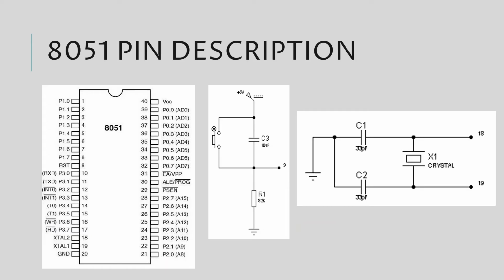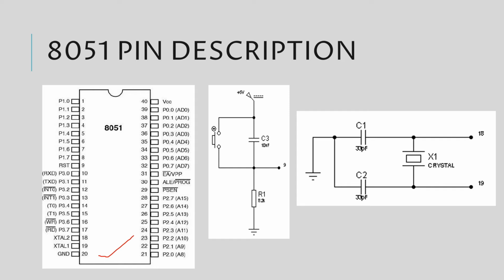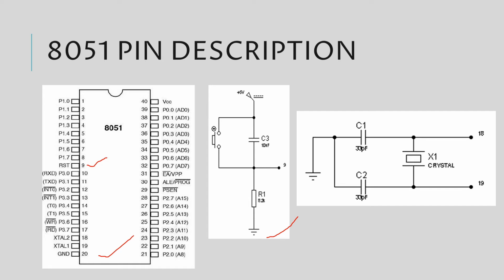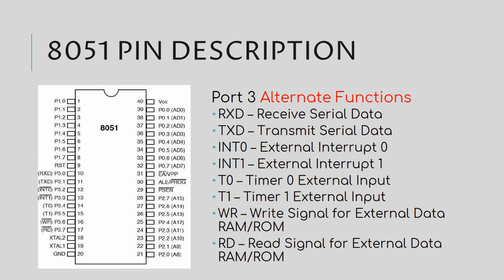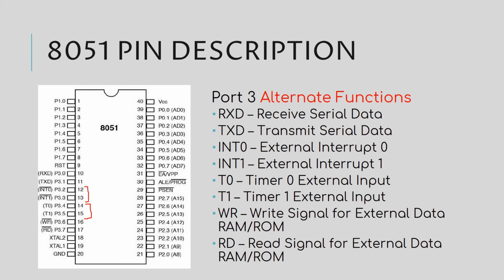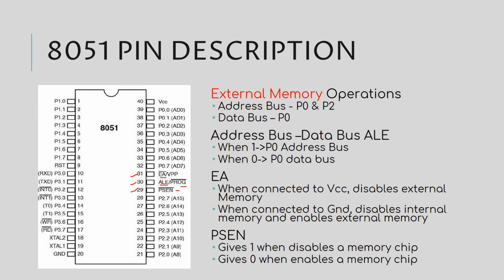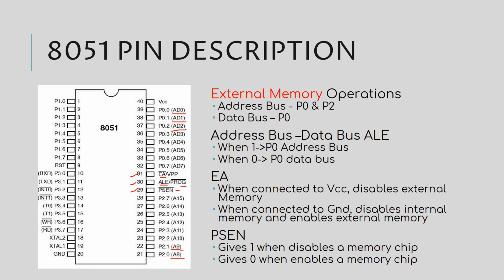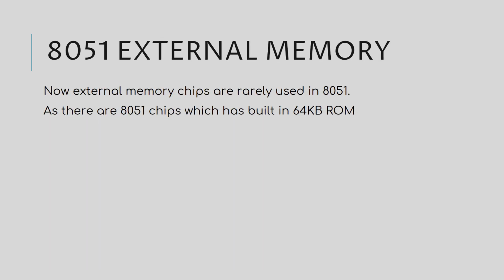Complete 8051 Course for beginners | Lesson 5: 8051 Pin descriptions in details | Embed Idea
Lesson 5: In this lesson, I will discuss the 8051 Pin descriptions in detail.

00:29 8051 Chip Ports, Reset, and Crystal Connections
02:39 Port 3 Alternate Functions
03:50 PSEN, EA, and ALE functions
06:07 Why external memory is not needed

About the Course: This course is a no hardware simulation-based course for beginner-level learners. You don't need to purchase the kits, but you will learn a lot of things through simulation.

About me: After working for more than 10 years, I felt that there are no such good Microcontroller tutorials available on Youtube. From there, I started making Microcontroller courses on this channel. I am Tirthankar Chakraborty and I welcome you to this channel.

Put your queries in the comments. Also put your valuable feedback, so that I can improve.

Follow me in Quora and ask questions.